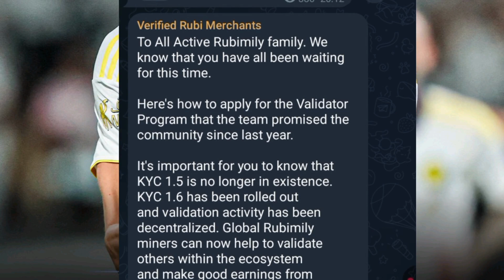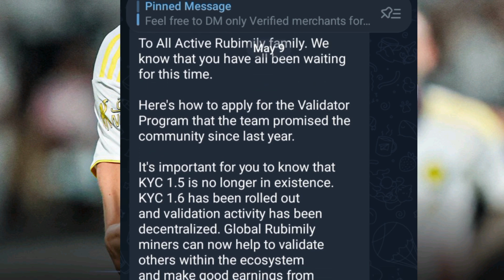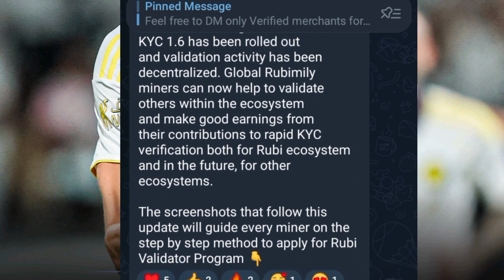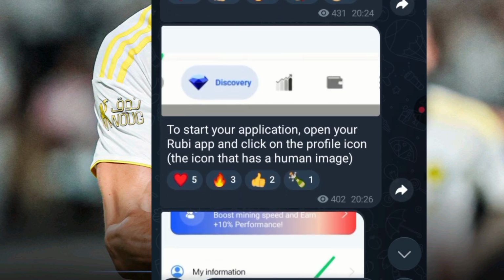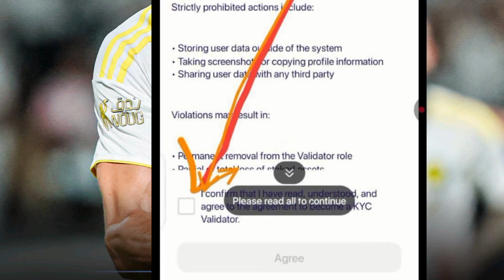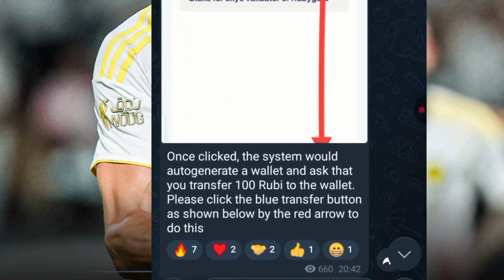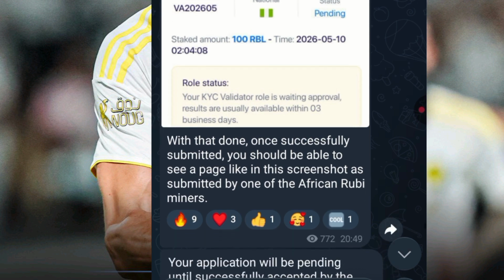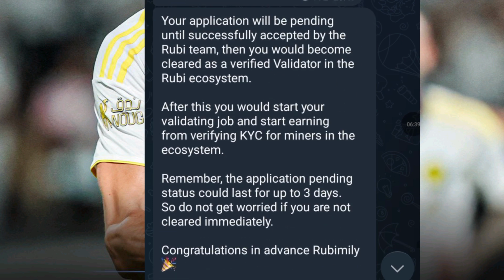How To Apply and Become A RUBI Validator Rubi KYC 1 6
How To Apply & Become A RUBI Validator (Rubi KYC 1.6 Protocol)

Want to earn passive crypto income directly from your phone?

The new Rubi Network Global KYC 1.6 update introduces a decentralized verification system, allowing qualified miners to become official Rubi Validators!

In this complete step-by-step tutorial, I break down exactly how to apply for the Rubi Validator role under the 1.6 protocol.

l cover the core prerequisites, including how to stake your RBL tokens as collateral, how the mobile verification dashboard works, and how to position your application for instant approval.

Becoming a validator is one of the fastest ways to grow your network bags validators get paid every single Sunday afternoon!

 Timestamps:

 0:00 – How to Become a Rubi Network Validator

 01:30 – What is Rubi KYC 1.6? (Decentralized Peer Verification)

 03:05 – Requirements & Prerequisites to Apply

 04:45 – Staking RBL: Collateral & Service Fee Sharing Explained

 06:50 – Step-by-Step Validator Application Walkthrough

 09:15 – Inside the Mobile Verification Dashboard

 11:00 – How & When You Get Paid (Sunday Payout Structure)

 12:40 – Critical Rules to Avoid Losing Your Staked Collateral

how to become a rubi validator, rubi network kyc 1.6, rubi network validator application, rubi network kyc verification, rubi network new update, earn rbl tokens, rubi mining app update, rubi network global kyc 1.6, how to pass rubi kyc, rubi network staking, mobile crypto validation, free crypto mining app 2026, web3 peer verification.